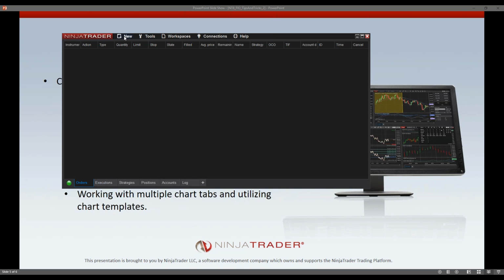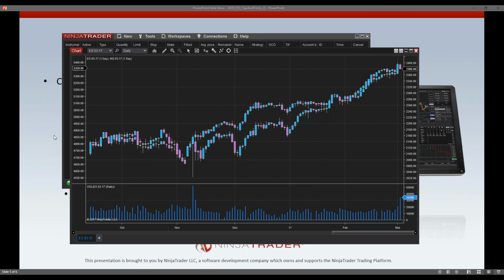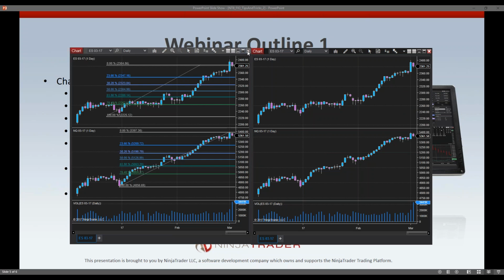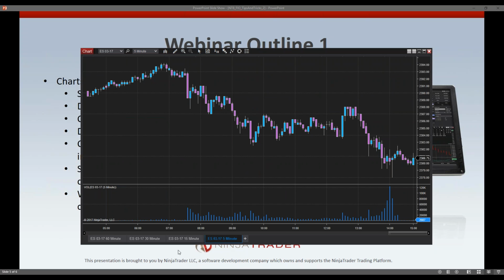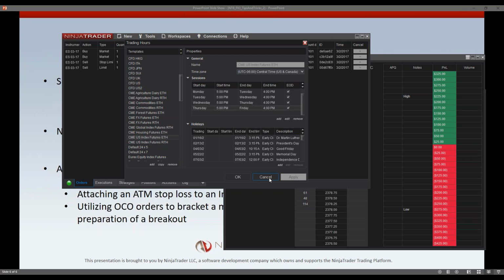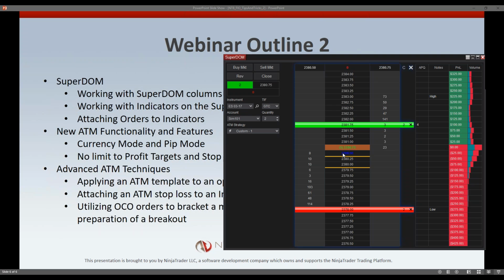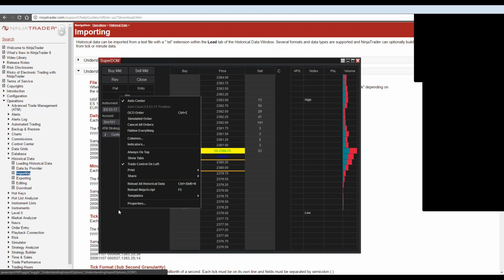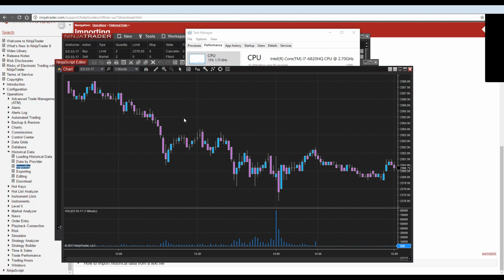Tips & Tricks to Get the Most Out of NinjaTrader 8 (part 2)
Presented by: Brett @ NinjaTrader, topics include:
- Optimize workspace setups and layouts
- Use Shortcuts and other tips for fast platform navigation and efficiency
- Explore Properties, Settings, and Features that every user should know
- Fully utilize charting and Super DOM enhancements in your daily trading
- Experiment with Advanced Alert concepts
- Q&A from members